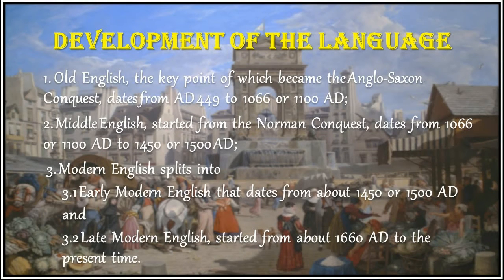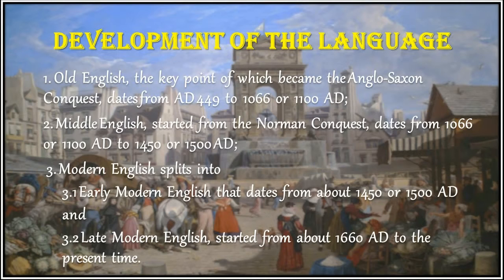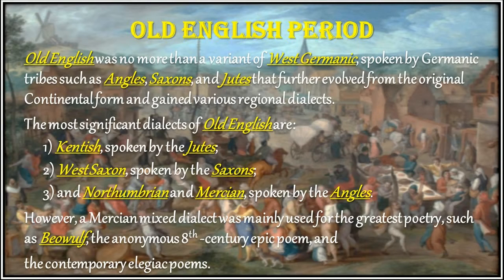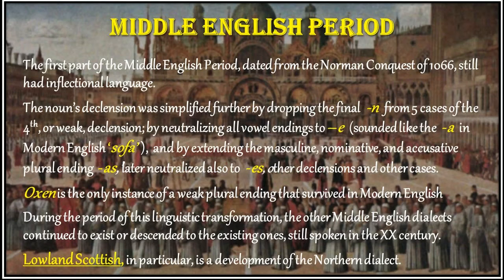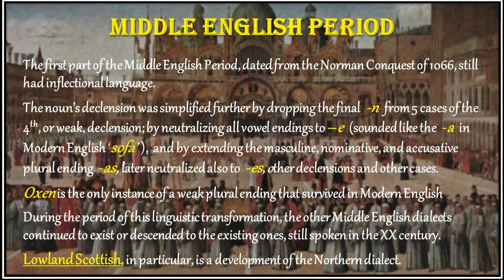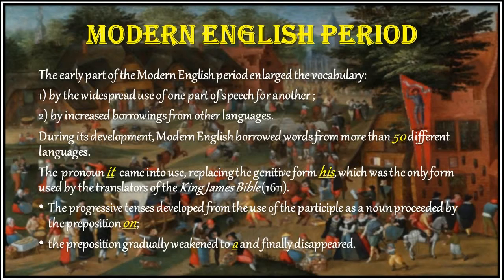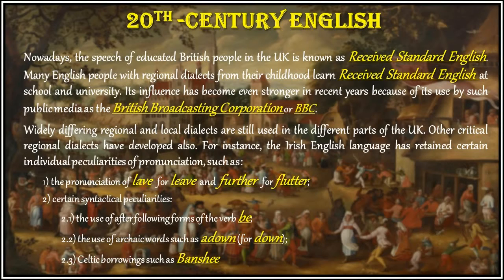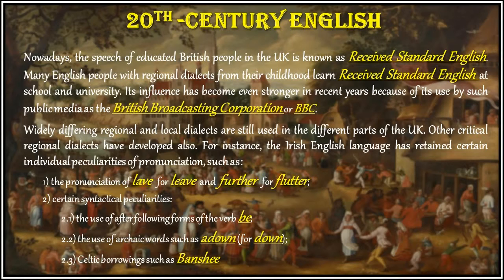Lecture 2: The Historical Background of English